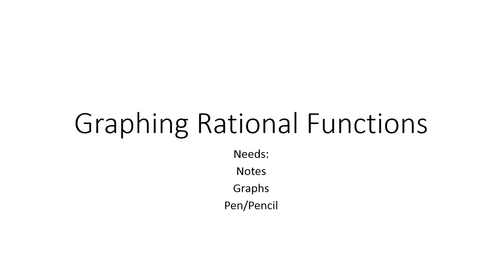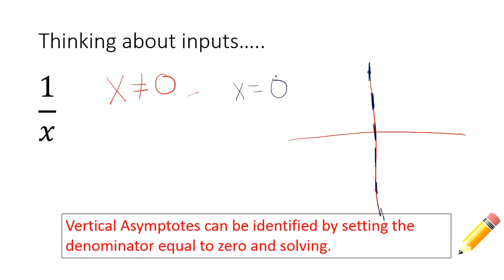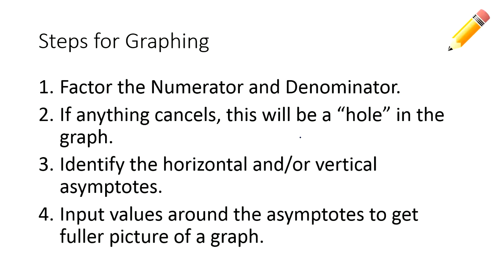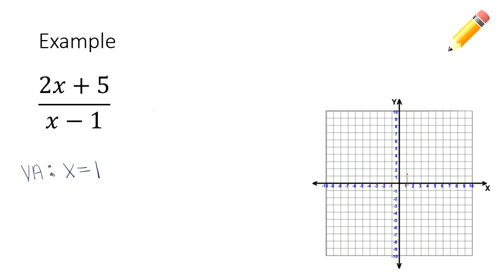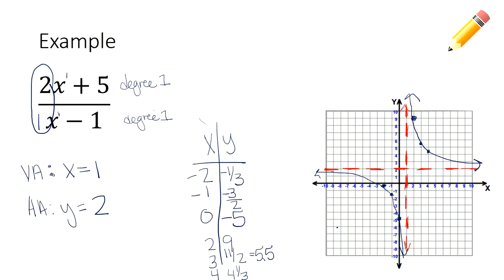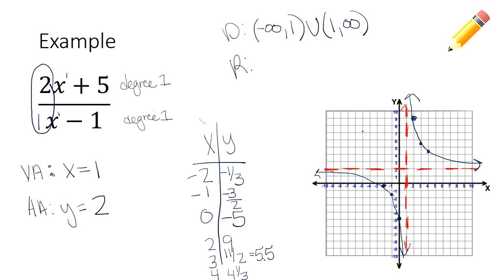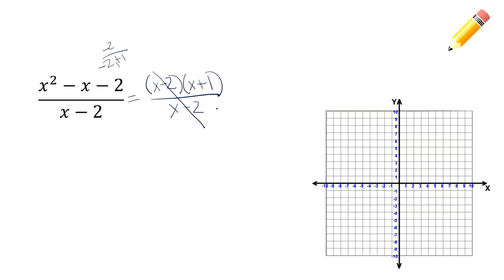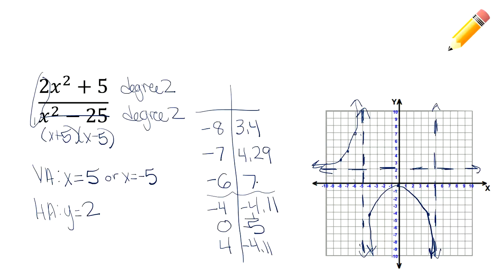Unit 13: Graphing Rational Functions